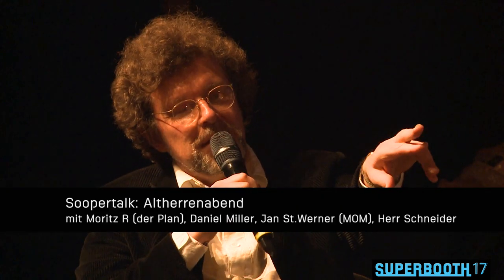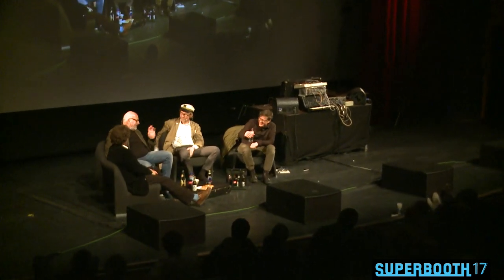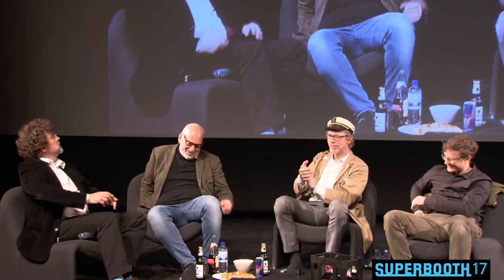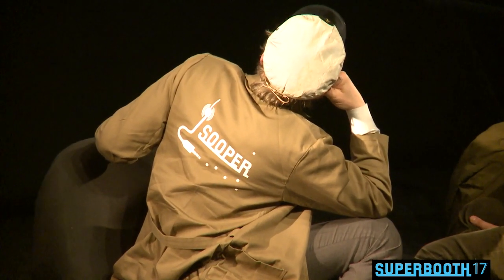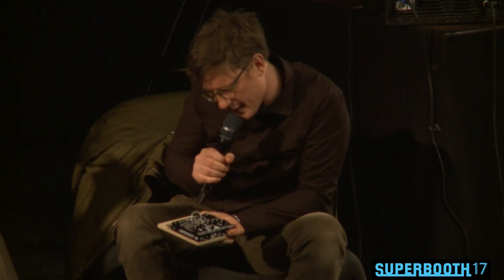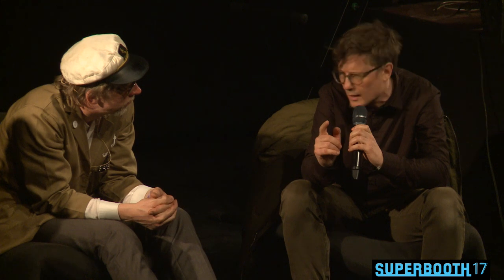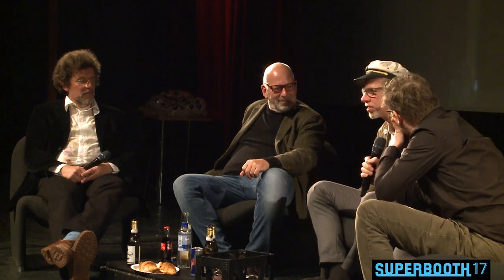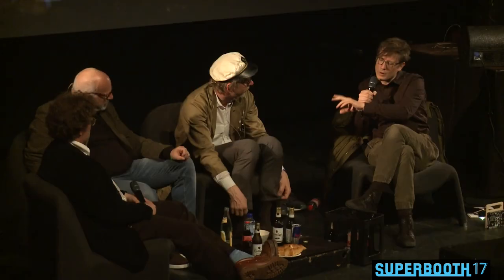SooperTalk 3 alias "Altherrenabend" 2017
With Moritz R., Member of the Neue Deutsche Welle Band "Der Plan" and a painter who designed some early album covers for Depeche Mode already, his favourite synth was the Korg MS20 served here by Christian Günther alias "CG products" in a very modified version with "golden teeth".
With Daniel Miller who created Mute Records and brought bands like Depeche Mode to success, Daniel is again quite busy currently with Mute Records in the scenery of electronic Music. His favourite synth was an ARP2600 brought to us by Panic Girl who played a gig on this stage same day afterwards.
With Jan St. Werner who is one half of Mouse on Mars introducing his favourite synth of the day as found on the superbooth at the Bastl exhibition and brought on stage here.
And with HerrSchneider who has realized the Superbooth itself - this was the very last evening 2017 - he is trying his best to moderate in between these personalities with no experience on such, listen yourselves and enjoy some funny moments.